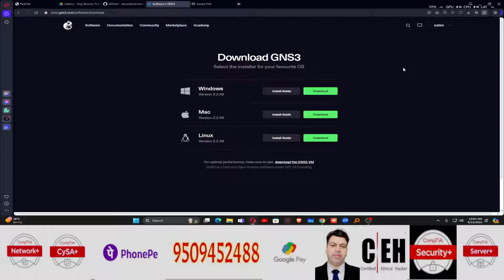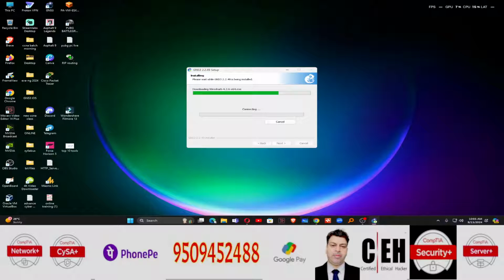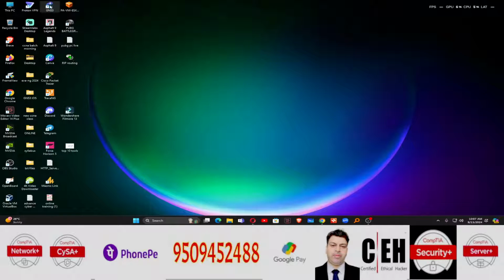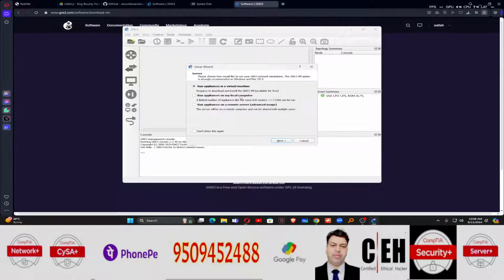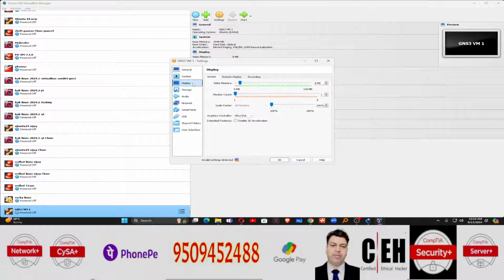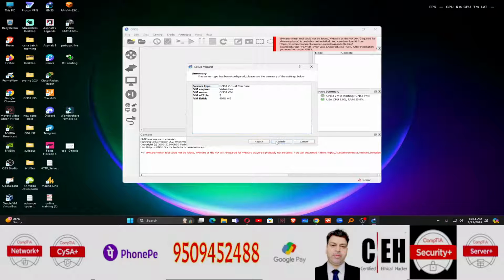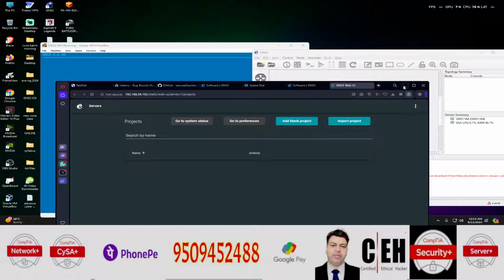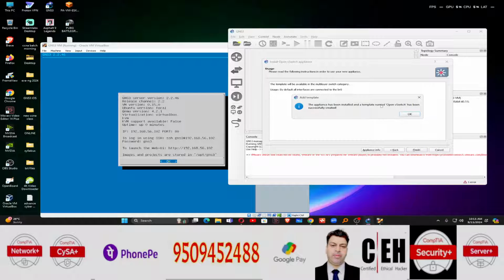Create The Perfect Lab With Gns3, Gns3 Vm, And Open Vswitch!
GNS3 GNS3 VM and Open vSwitch   Setup Lab
Learn how to install and configure GNS3 GNS3-VM and Open vSwitch in Windows 11 .
Unlocking The Power Of Gns3 Vm And Open Vswitch Lab Setup
Create An Awesome Lab With Gns3, Gns3 Vm, And Open Vswitch!
Ultimate Lab Setup: Gns3 Vm And Open Vswitch Tutorial
Ultimate Lab Setup: Gns3, Gns3 Vm, And Open Vswitch
Create An Epic Lab Setup With Gns3, Gns3 Vm, And Open Vswitch!
- "ultimate Gns3 Lab Setup With Gns3 Vm And Open Vswitch!
Ultimate Lab Setup With Gns3, Gns3 Vm, And Open Vswitch!
Whether you're new to GNS3 or just need a refresher, this video has got you covered!
Learn how to install and configure GNS3 in this complete tutorial. Whether you're new to network simulation or a pro, this step-by-step guide will help you get up and running with GNS3 quickly and easily.
GNS3  adn Open vSwitch installation and configuration Complete Tutorial.
GNS3 installation  and configuration in Windows11
GNS3 and Open vSwitch installation and configuration in Windows10
Master GNS3 Setup: Step-by-Step Guide

Ultimate GNS3 Tutorial: Easy Install Tips

GNS3 Setup Experts: Complete Configuration Guide

Essential GNS3 Installation Tips & Tricks

GNS3 Configuration Mastery: Full Tutorial Guide
Router Configuration in GNS3
Upload router IOS in GNS3.
Connect Router IOS with GNS3
Networking Project using GNS3
Networking Projects For Final year students using GNS3
Networking Project using GNS3: CCNA project
Networking Projects For computer Science Final year students using GNS3

CCNA Project using GNS3 GNS3 Vm and Open vSwitch
Networking Projects Download For Final year students using GNS3

Final Year Bank network  Project using GNS3
Networking Projects For Computer Science students using GNS3
Networking Project  intercity Banking network using GNS3
Networking Projects on College Networks using GNS3

Networking Project using GNS3 fot B.Tech
Networking Projects For BCA Final year students using GNS3
Computer Science Project using GNS3
Projects For Final year students using GNS3
Design and Implement Enterprise Network Project using GNS3
Networking Projects For MCA students using GNS3
Networking Project using GNS3 for Msc In Cyber Security
Networking Projects For M.tech students using GNS3

Discussion on programming Languages and it's importance in ethical hacking and cyber security.

Important Information about Programming Languages in Cyber Security by Cyber Expert: satish Tiwary